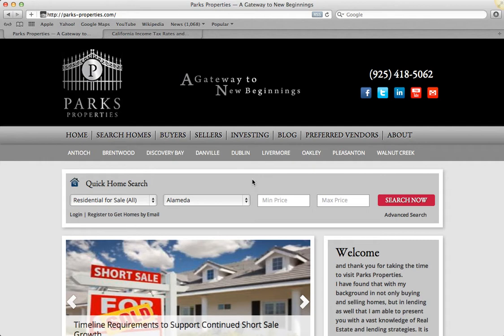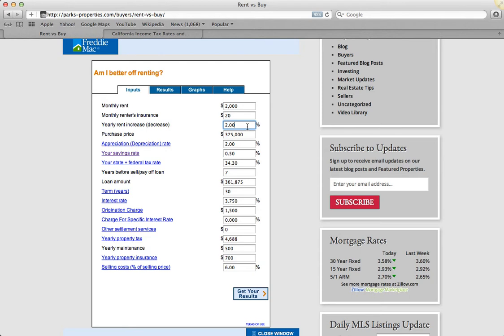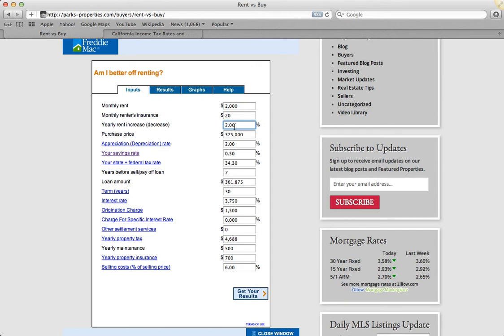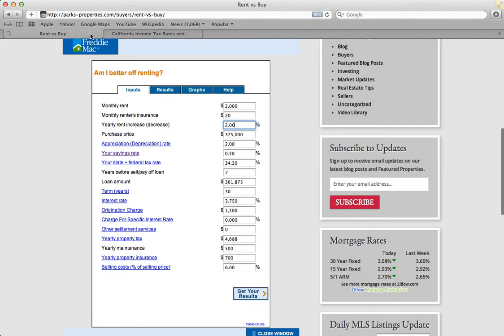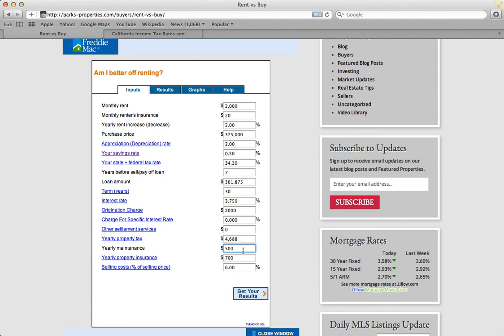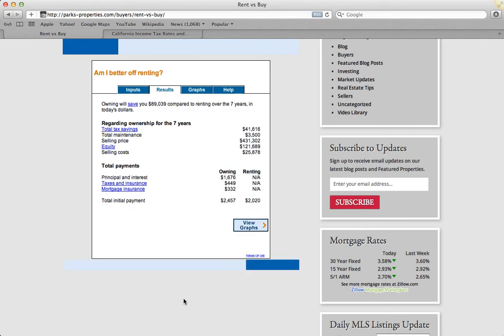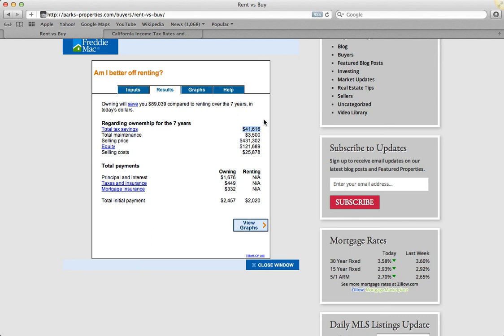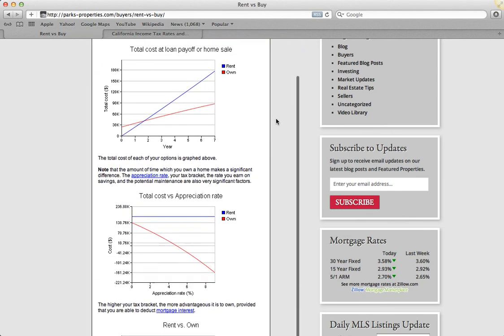How to use Freddie Mac Rent vs Buy Calculator